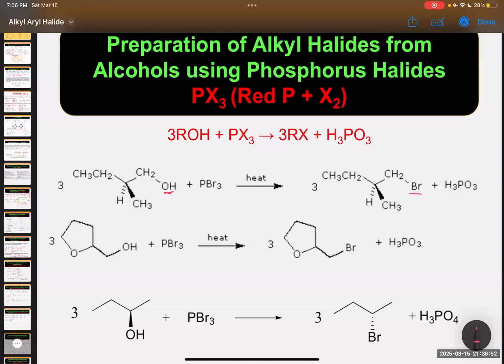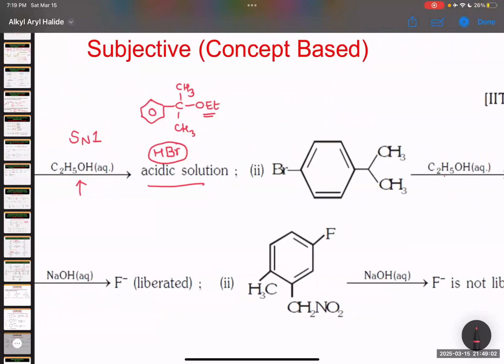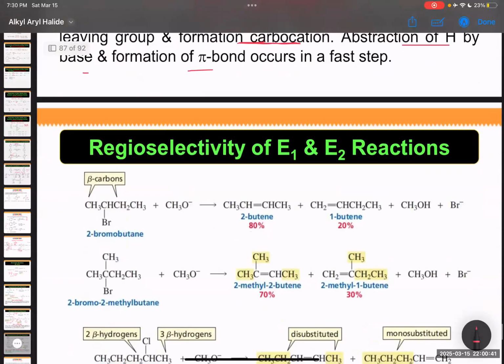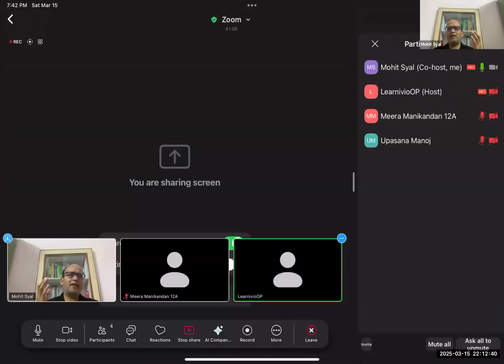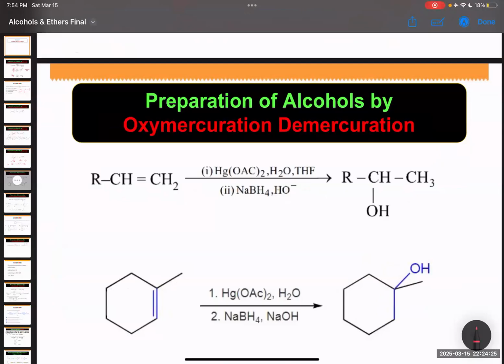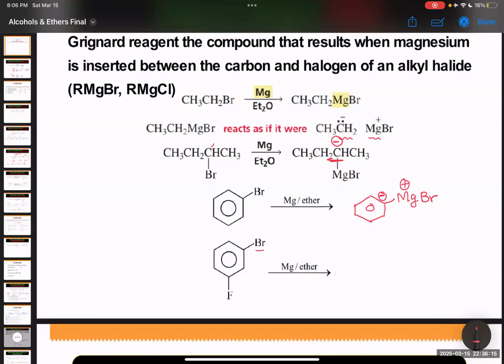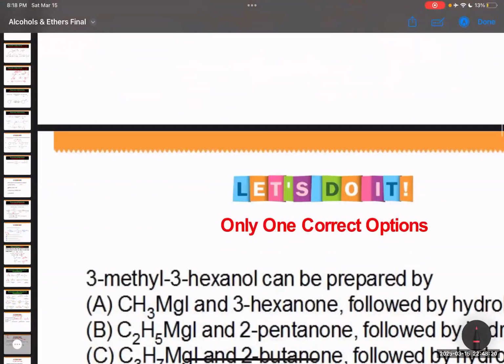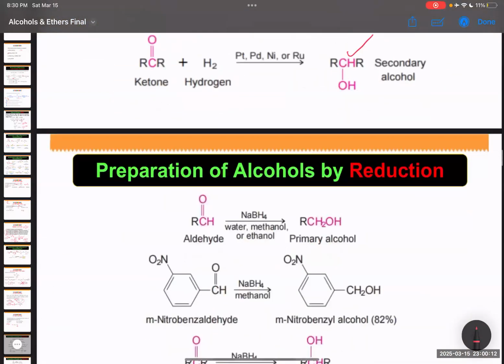Learnivio | Chapter : Alcohol, Phenol and Ethers | Preparation | Lect | JEE CRASH COURSE 15-03-2025